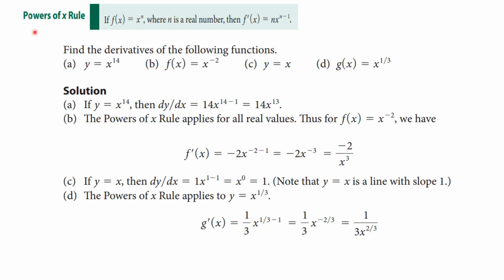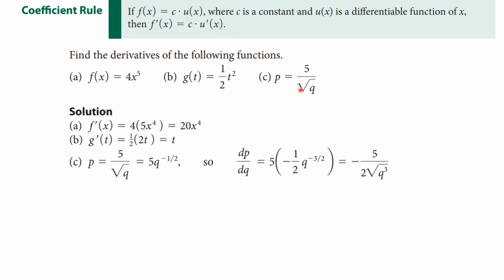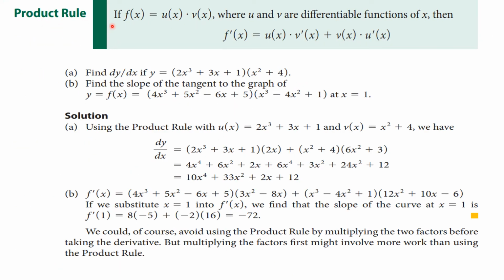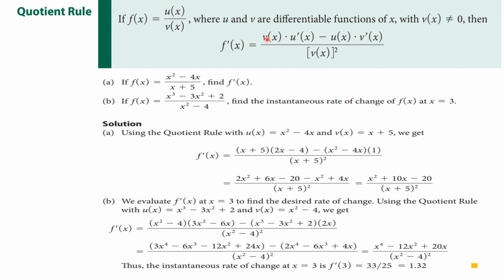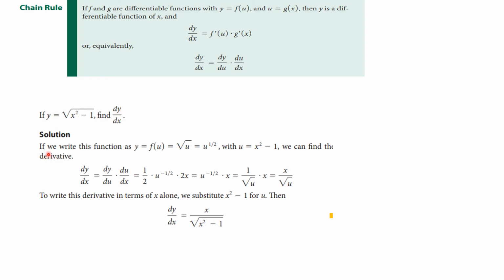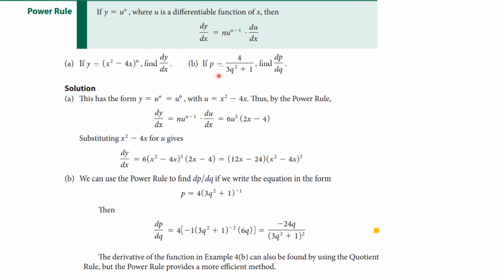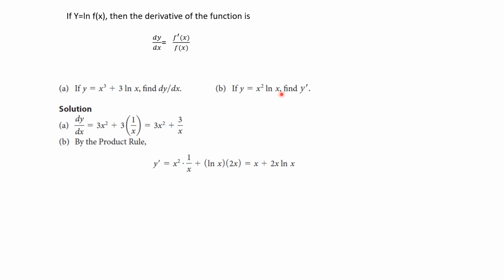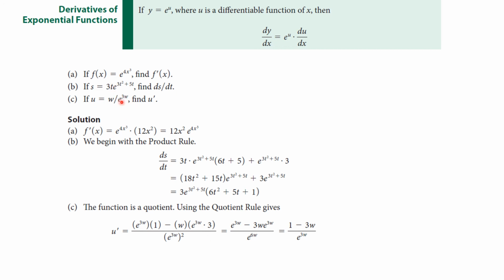rules of differentiation